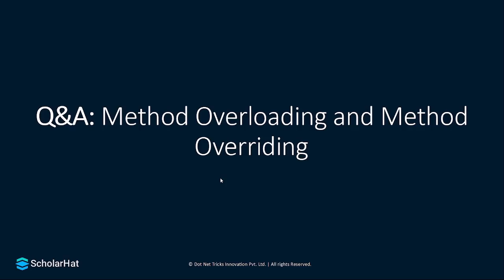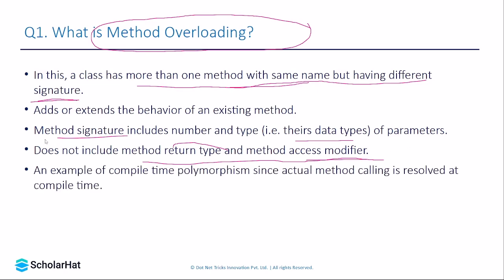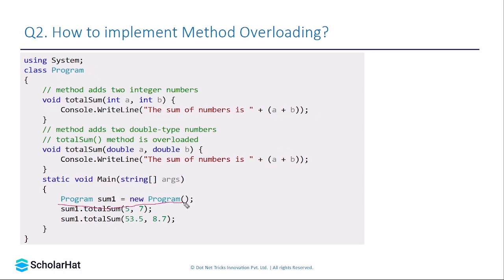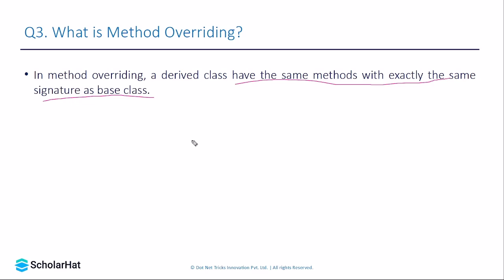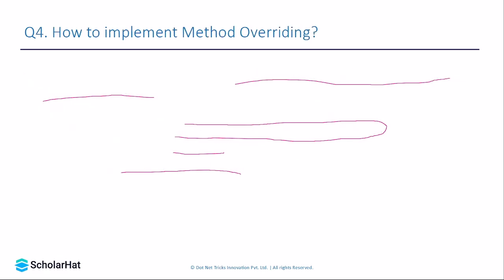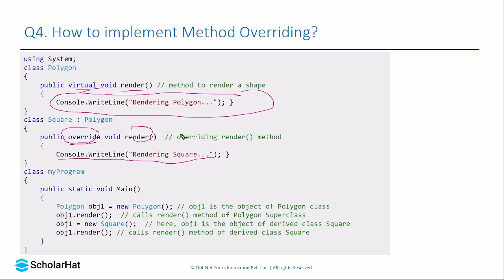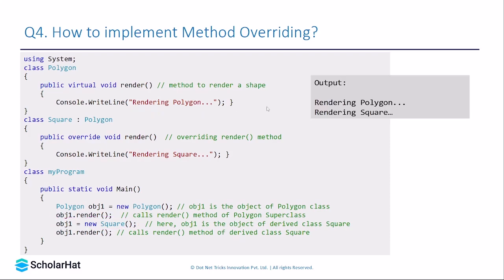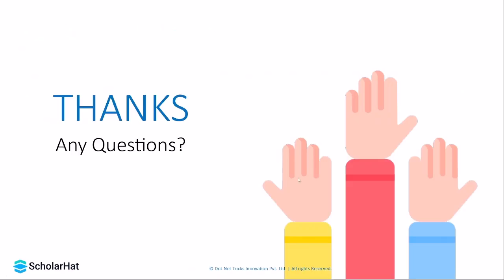Method Overloading in C#|C# Tutorial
Welcome to our C# Tutorial series! In this video, we dive deep into the powerful concept of method overloading in C#. If you're a beginner or even an experienced developer looking to enhance your C# skills, understanding method overloading is essential for writing flexible and efficient code.
By the end of this tutorial, you'll have a solid understanding of method overloading and how to leverage it to write cleaner, more modular C# code. Whether you're building simple applications or complex systems, mastering method overloading will undoubtedly elevate your programming skills.

Let's unlock the full potential of C# together.Happy Coding!